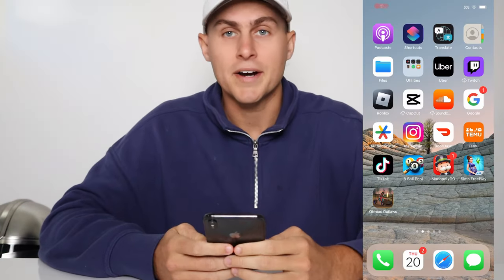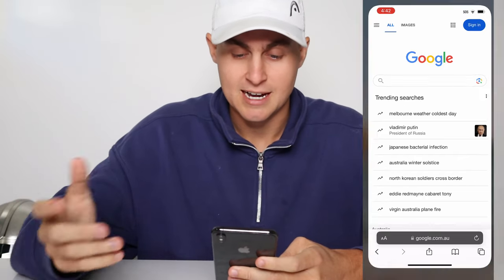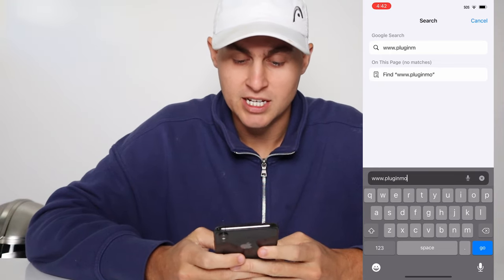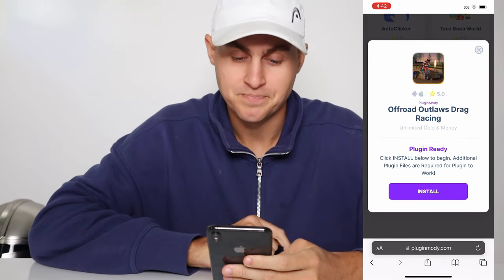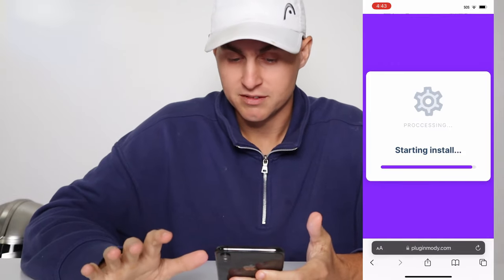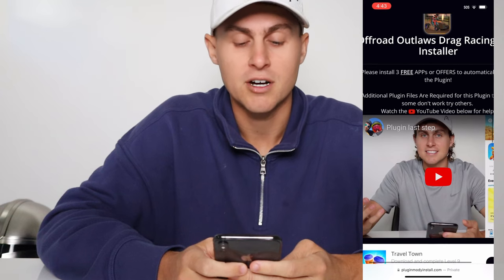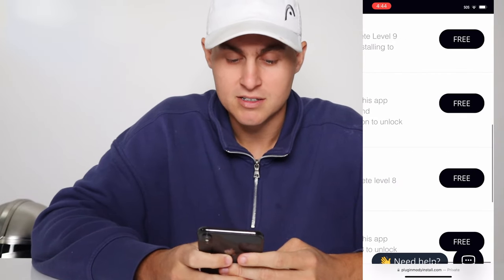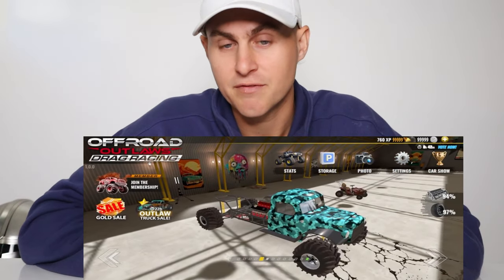Offroad Outlaws Drag Racing MOD ✅ iOS & Android 2024 Free MONEY & Gold iOS iPhone APK HACK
🔥 Welcome to another exciting video! Today, I'm bringing you the latest Offroad Outlaws Drag Racing MOD for 2024, available on both iOS and Android. In this video, I'll show you how to get free MONEY and Gold using this amazing hack. Whether you're playing on an iPhone or Android device, this APK hack has got you covered! 🚀

What You'll Learn:

How to install the Offroad Outlaws Drag Racing MOD on iOS and Android
Step-by-step guide to getting free MONEY and Gold
Tips and tricks for maximizing your gameplay with the hack
Why You Need This MOD:
The Offroad Outlaws Drag Racing MOD is perfect for anyone looking to dominate the game with unlimited resources. No more waiting or grinding for MONEY and Gold. With this hack, you can enjoy all the premium features without spending a dime!

Features:

✅ Free MONEY and Gold
✅ Easy installation on iOS and Android
✅ Safe and secure APK file
✅ No root or jailbreak required